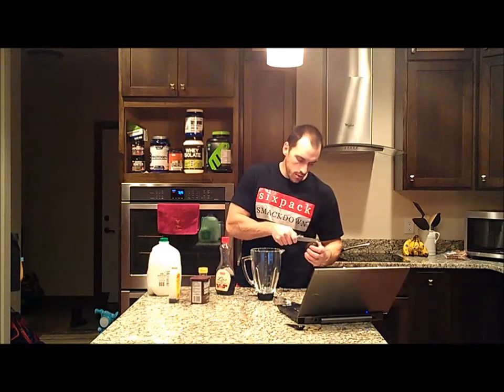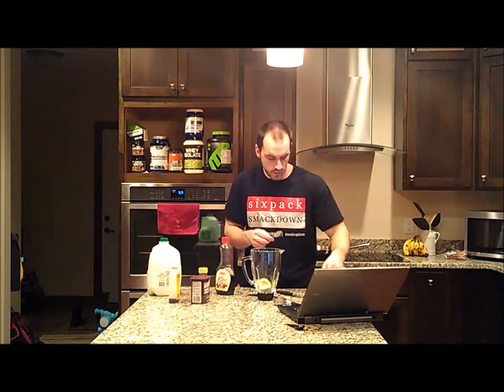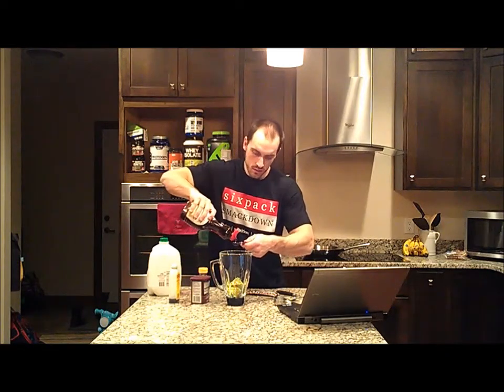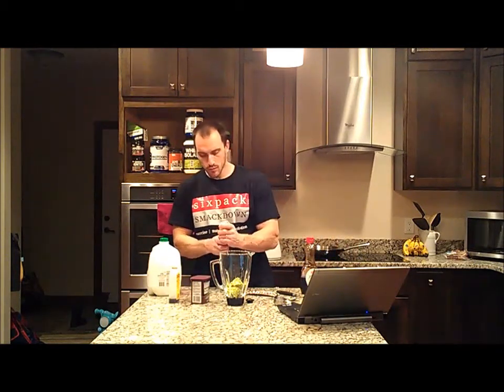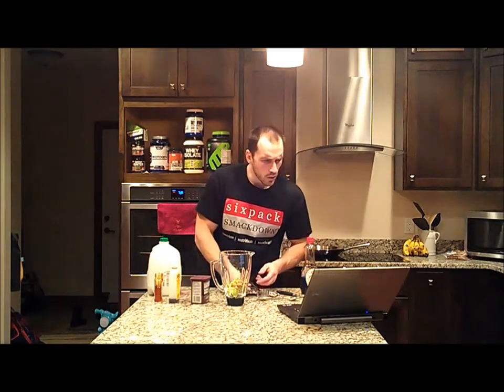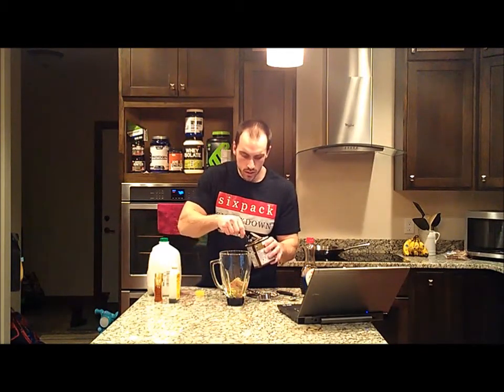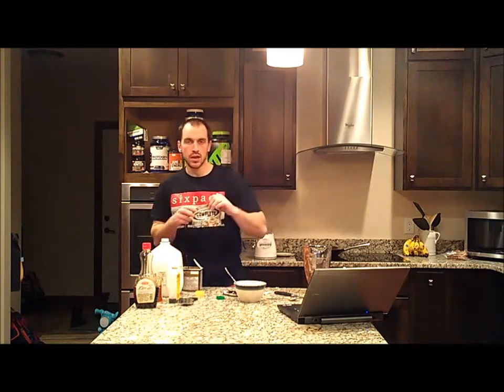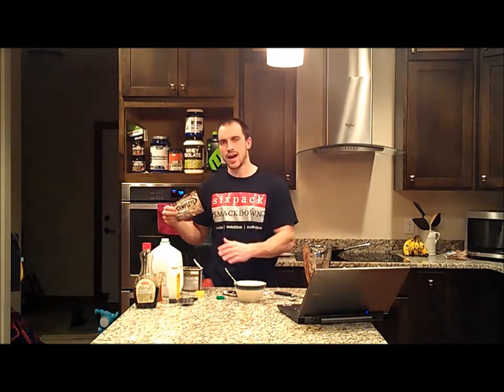100% Organic High Protein Chocolate Avocado Pudding Recipe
100% Organic High Protein Chocolate Avocado Pudding Recipe